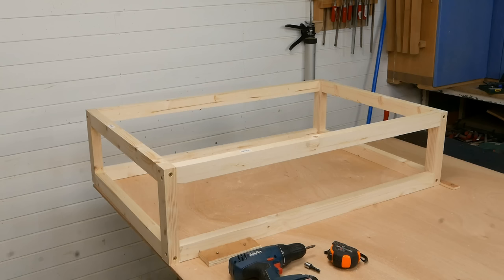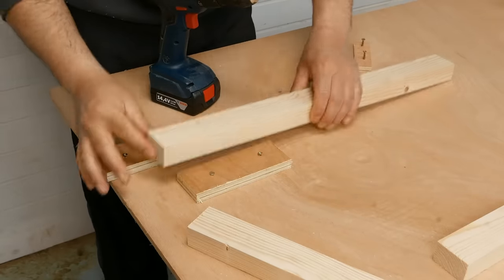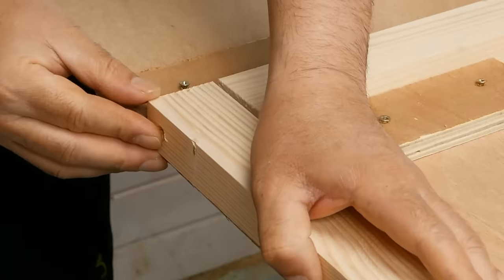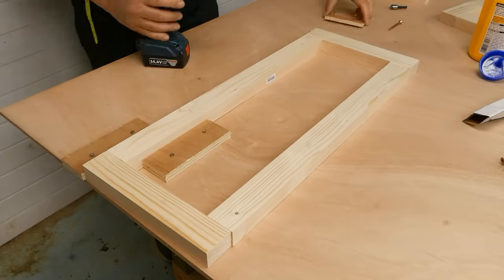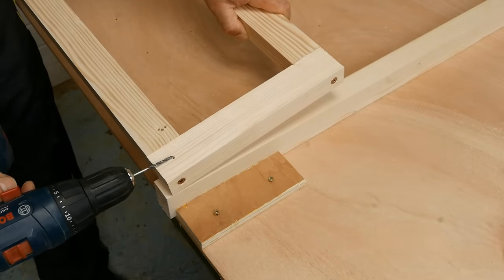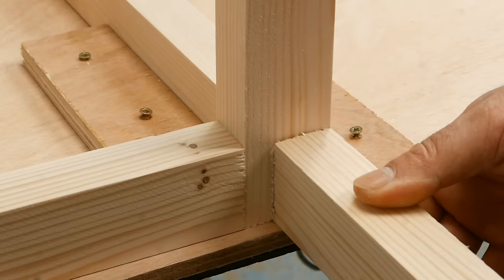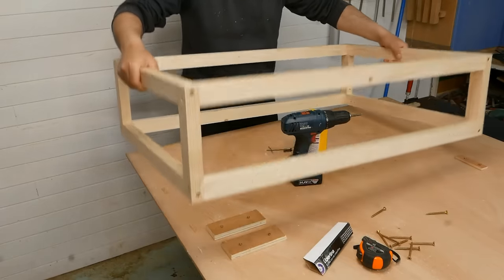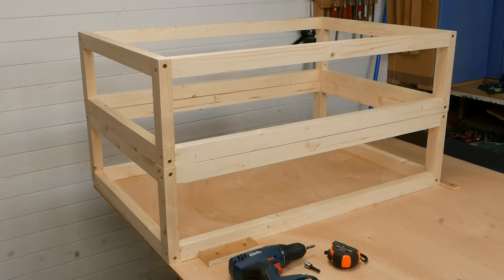How to make a very simple wooden frame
In this woodworking video I make a simple wooden frame. And I use screws and carpenters glue to joint all the pieces together. So this is a very simple way to make a wooden frame. Sometimes we can use some simple joints to make some of our woodworking projects, and some screws and glue can work perfectly.

More woodworking projects in my channel and in my woodworking blog